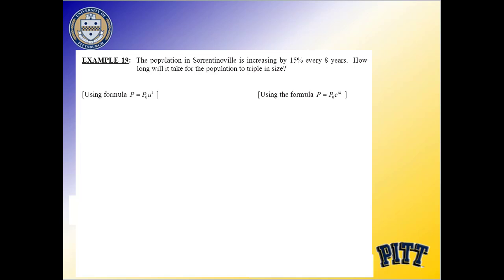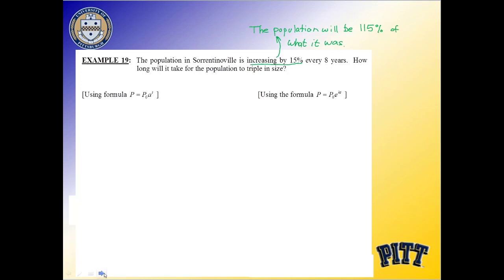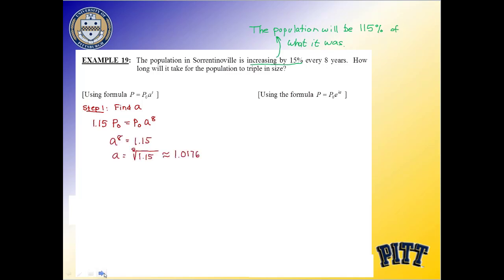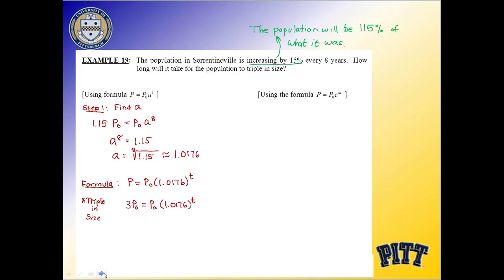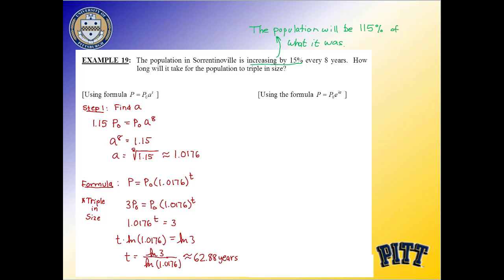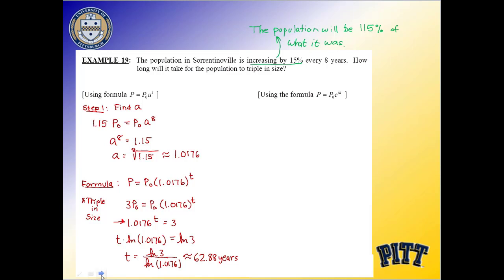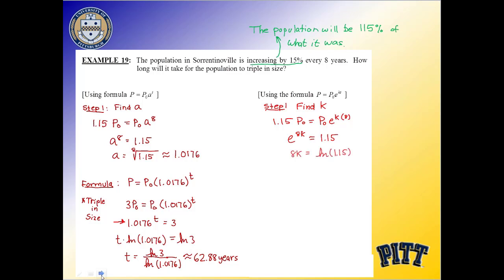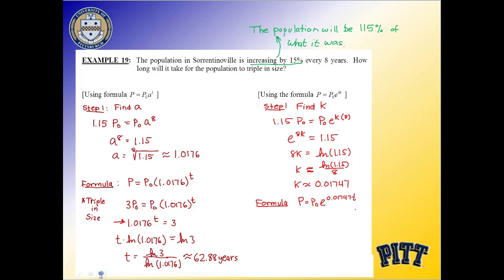MATH 0200: Chapter 3, Example 19